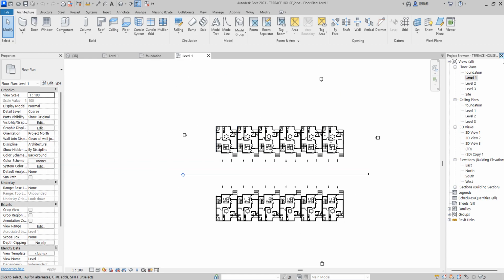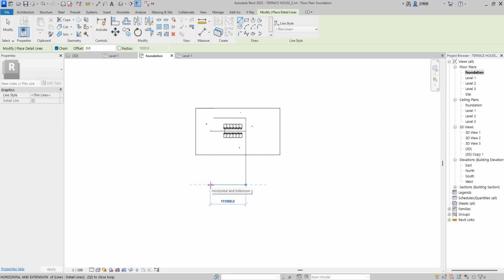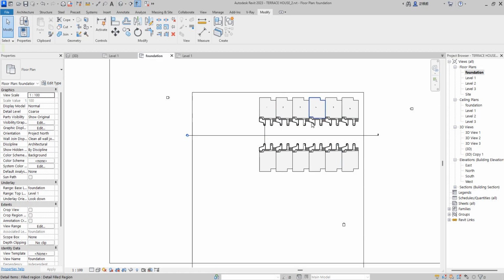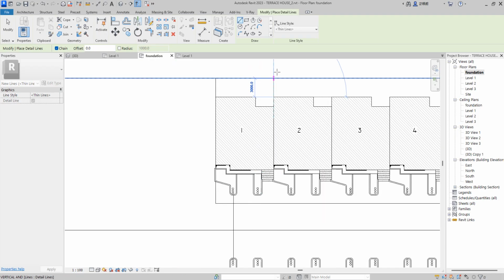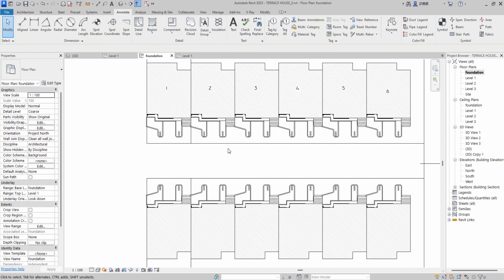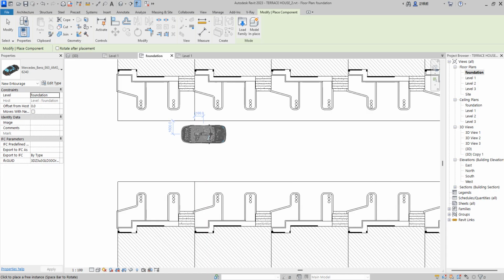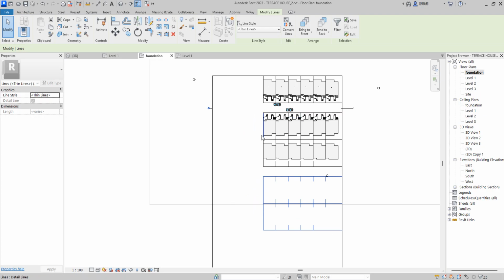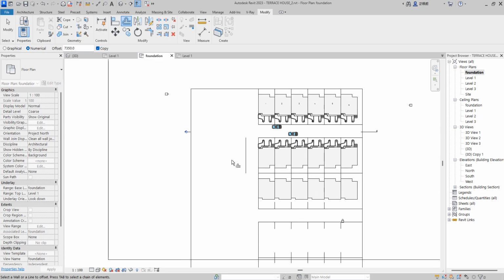#9 TERRACE HOUSE, CREATING URBAN MASTER PLAN REVIT 2024 2025.